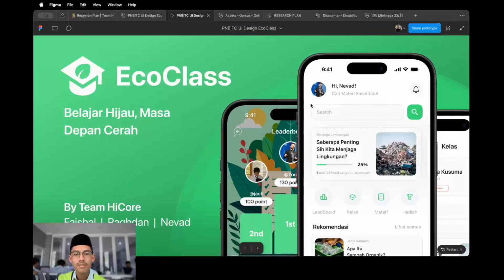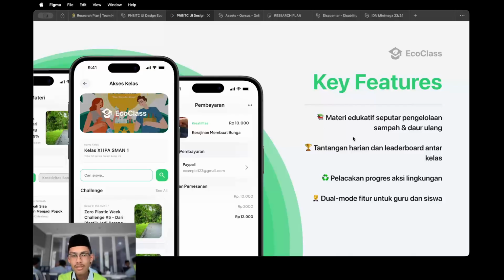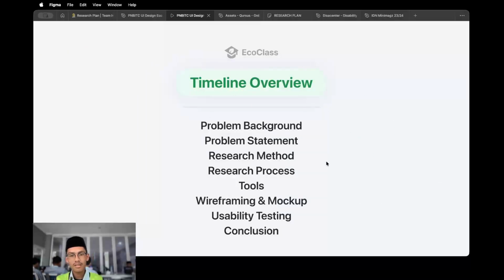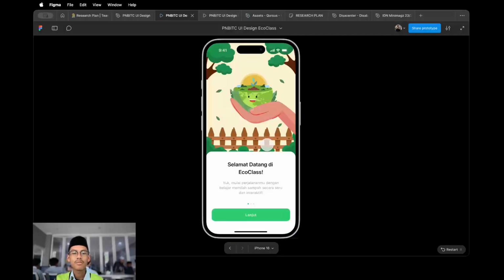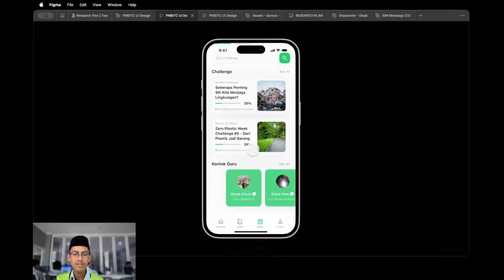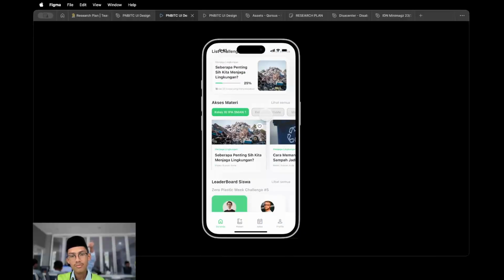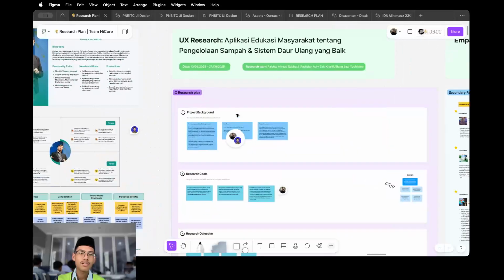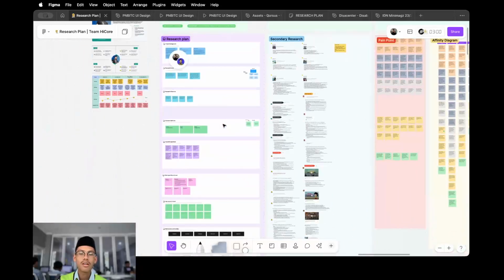UI/UX Design | Project Presentation